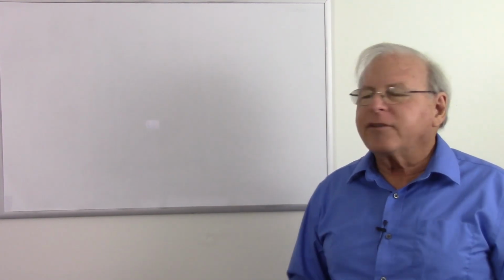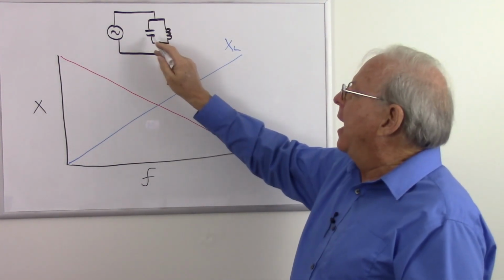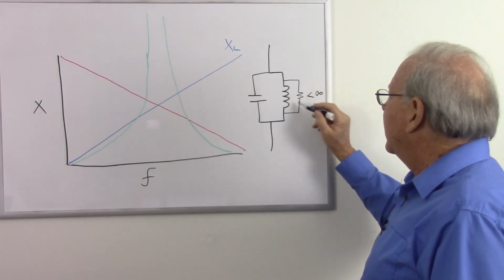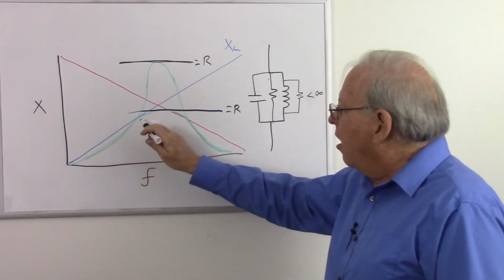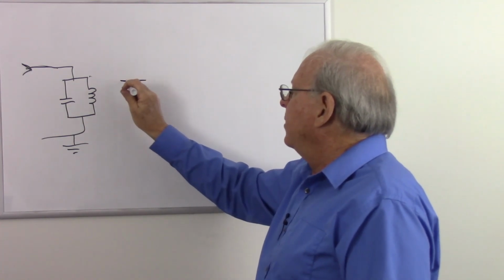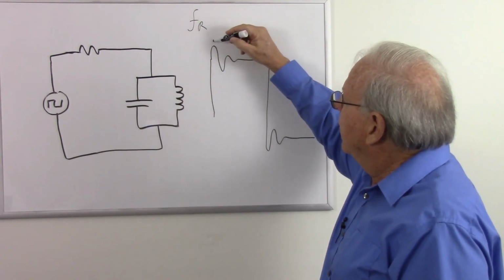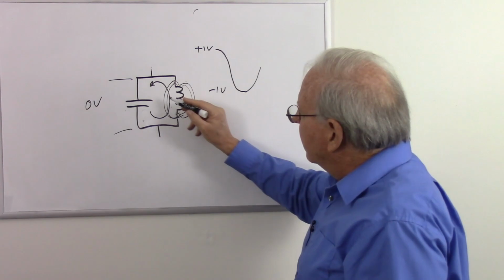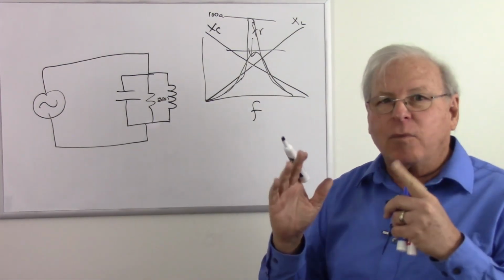AC Basics Capacitors and Inductors in Parallel